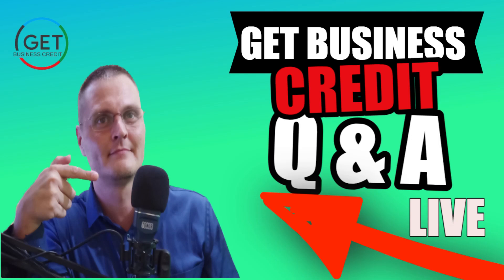How To Build Business Credit Fast Live Q & A Live With Joshua Van Horn In Moments!!!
Learn how to build and get business credit fast to get the high business credit card and or tradeline lines. I teach you everything from net 30 vendor accounts to business credit cards with no PG. Please go through all my past videos. You will learn the step-by-step process to build business credit and how to get tradelines that report to Dun and Bradstreet (DnB) Experian Commercial Business, Equifax Business, and Creditsafe. Thank you for viewing and read below for more helpful tips.

🔥 Again don't forget to subscribe to our channel to show support and to stay up to date on our building business credit scores up with Dun & Bradstreet, Experian, and Equifax Business.

Streamyard Streaming software made easy!